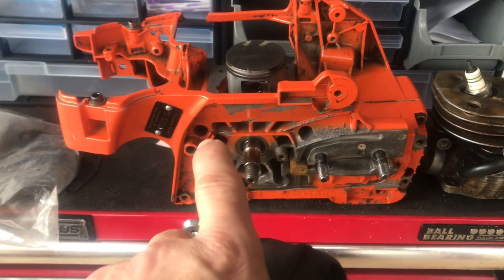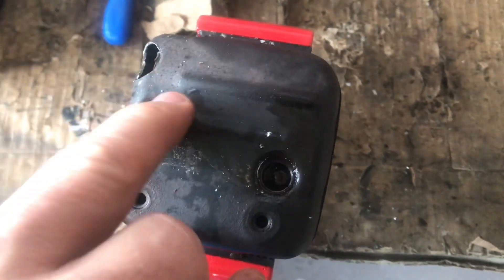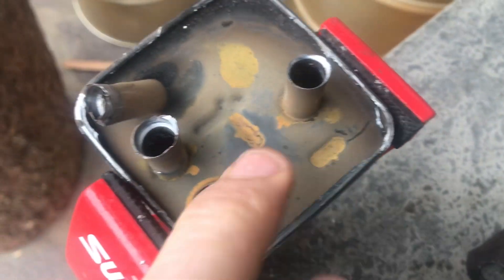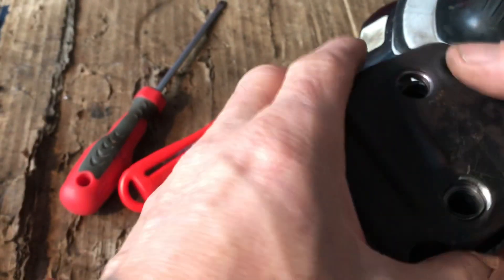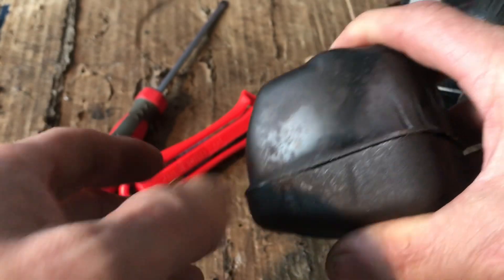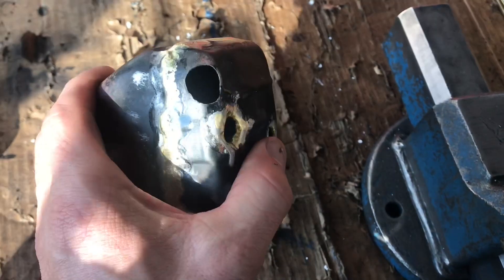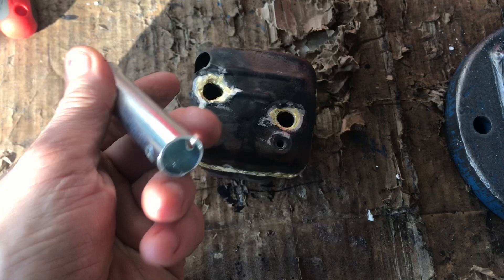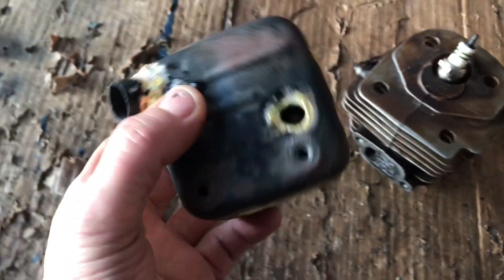Chainsaw Husqvarna 357, 359 Exhaust Muffler Mod.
Here I take apart a standard Husqvarna 357xp exhaust and modify it for performance gains. Step by step process.